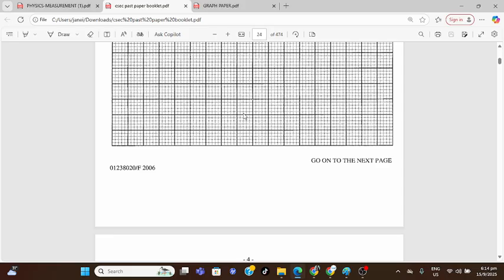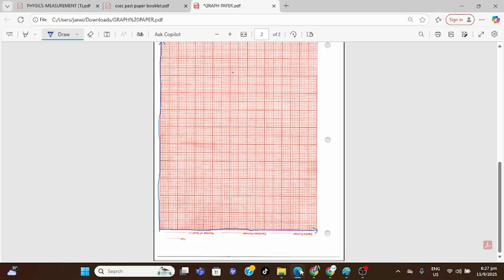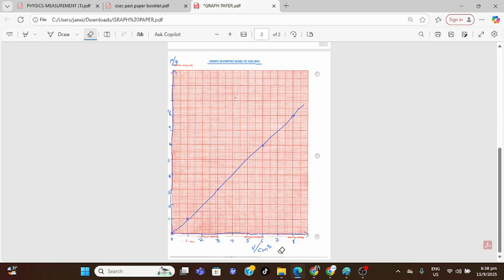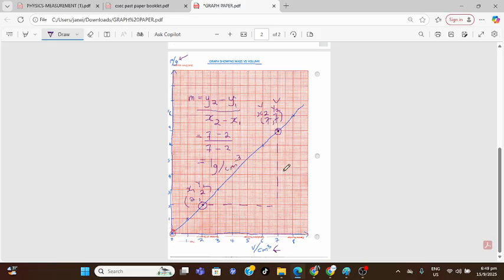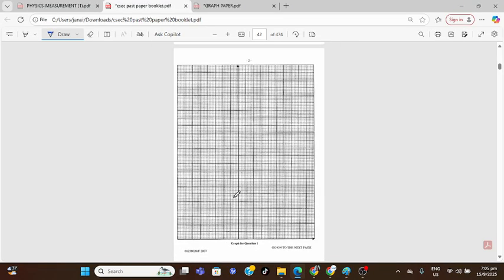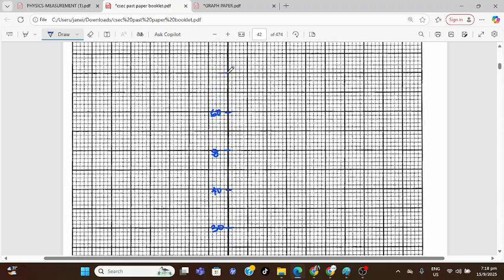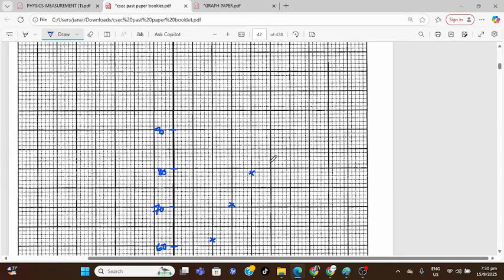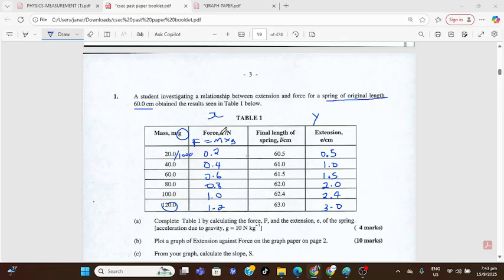Intro to Graphs Class